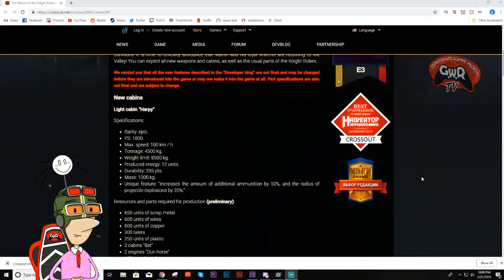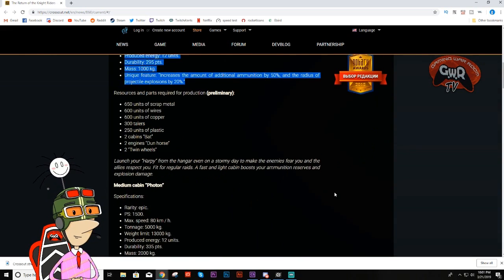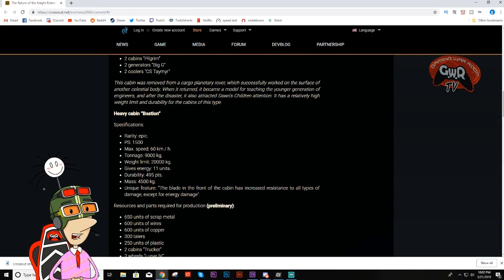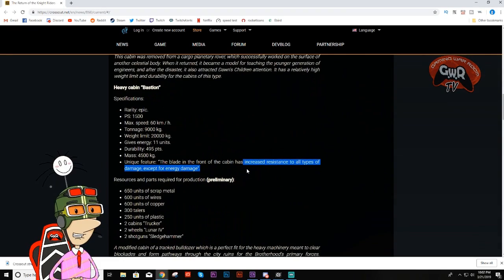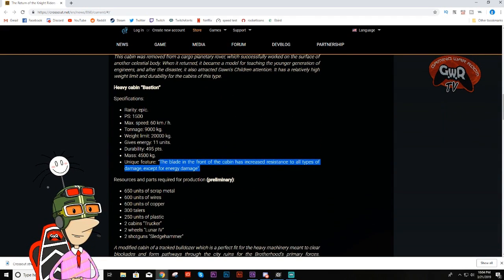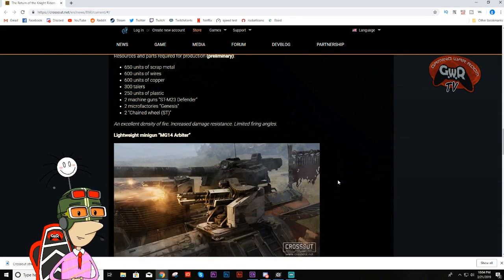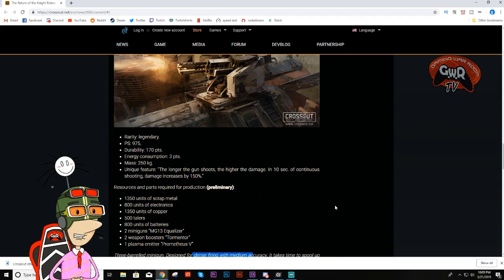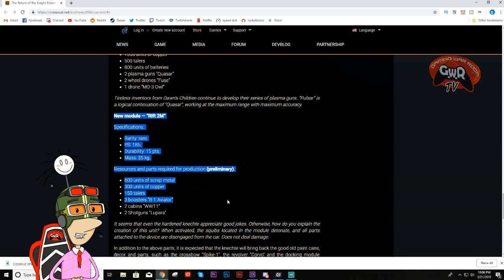Crossout: Knight Riders! Get Ready! [2019]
Knight Rider time! Dirky Dirk looks over the developers blog to bring you his...um...expert advice of all the new stuff! Especially the little thing that blows up your own vehicle!!! Yes, that has Dirky Dirk written all over it!

and submit your own build idea, frame layout, armored vehicle. Dirky will add whatever wheels and weapons are best! Or if not, whatever he has in inventory.

Do you like our Crossout videos? Click on the link below to view more

Crossout is a post-apocalyptic MMO-action game for the PC and console. The game offers PvP engagements on a variety of maps, involving AI-participants, real players and their handcrafted vehicles, as well as PvE missions

The gameplay is announced to be focused around the creation and subsequent upgrade of the player's vehicle through combat and trade as well as the crafting of new items.